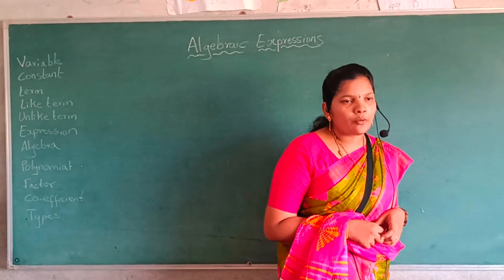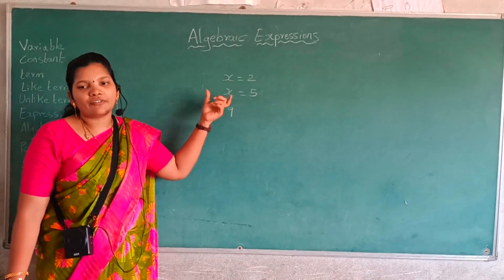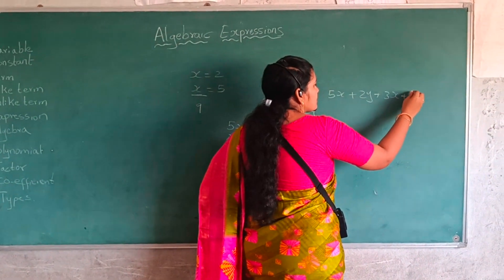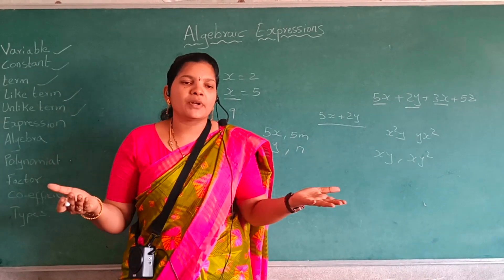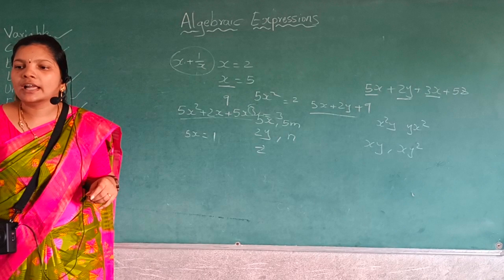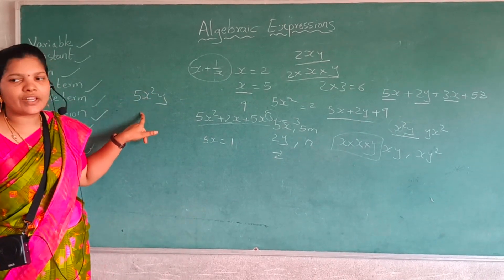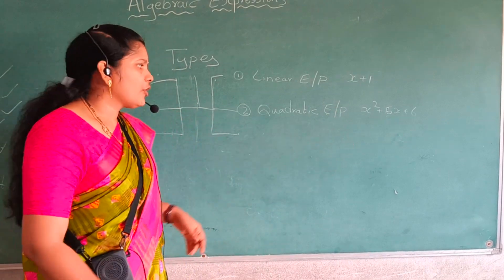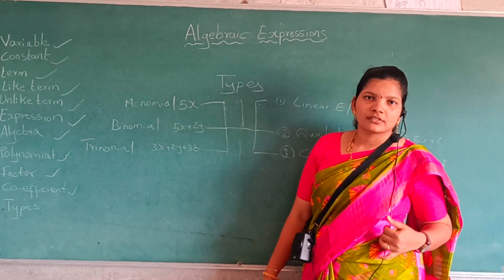Sample demo/ Mathematics/ Algebraic expressions